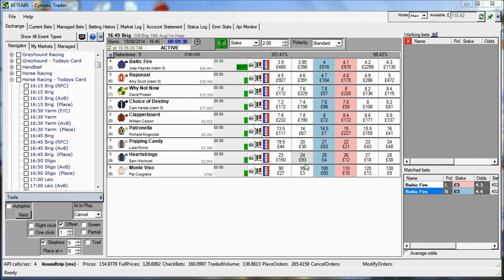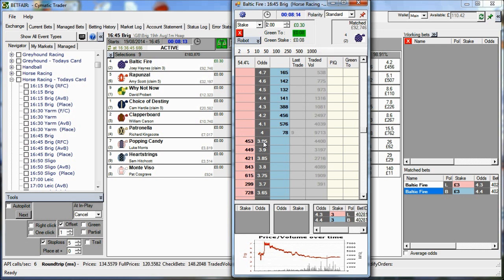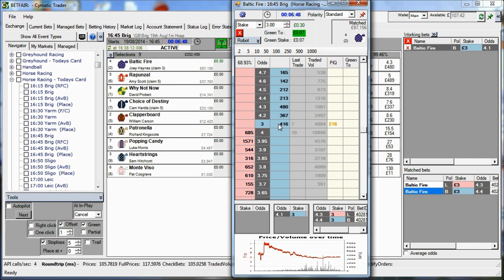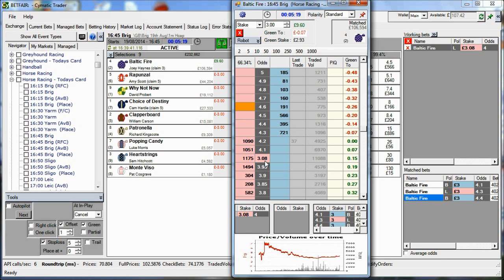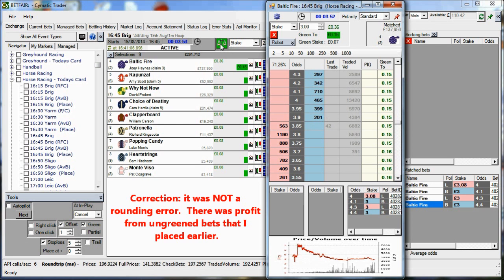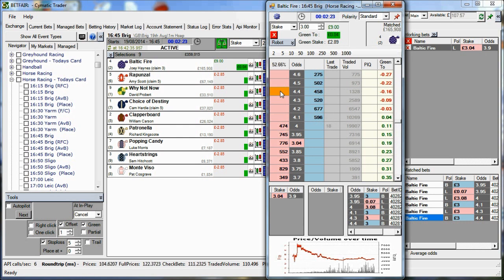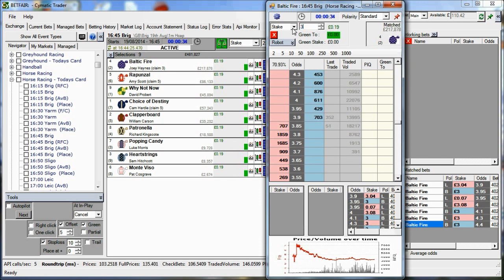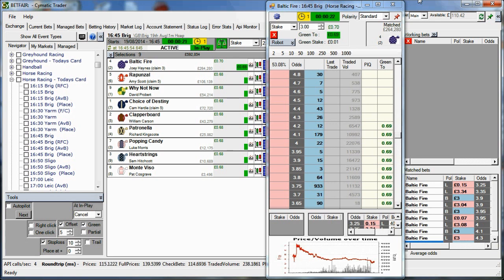Offset and Stop Loss Features in Advanced Cymatic Trader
Tutorial on using the offset and stop loss features in Advanced Cymatic Trader.